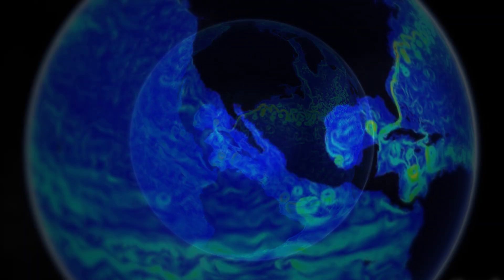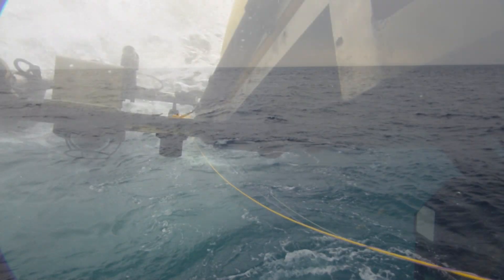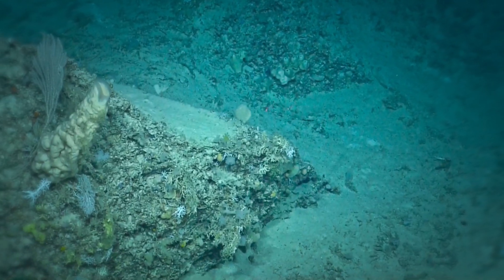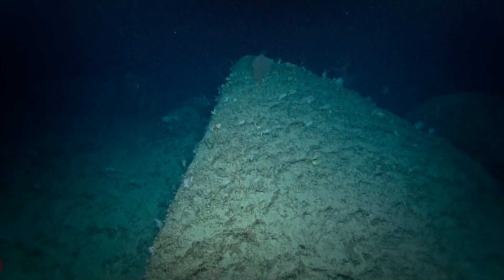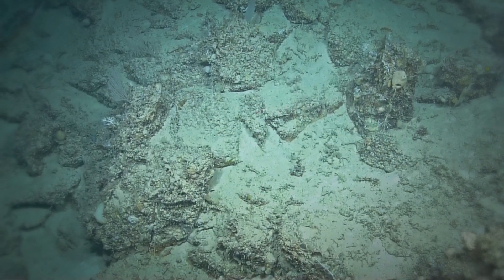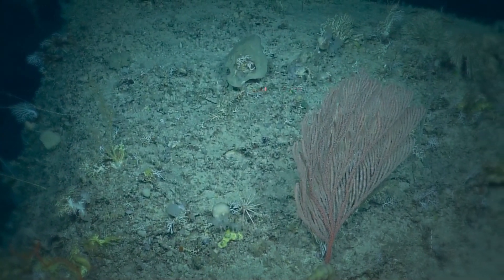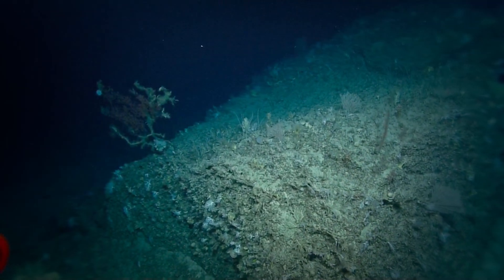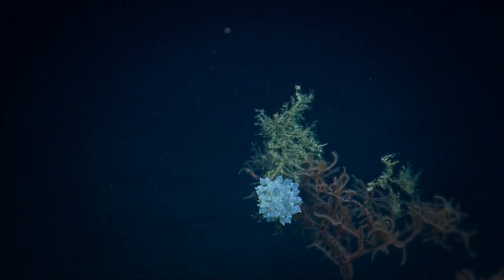Straits of Florida with Larry Mayer | Nautilus Live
E/V Nautilus is exploring the ocean studying biology, geology, archeology, and more. for live video from the ocean floor. For live dive updates follow along on social media and @evnautilus on Twitter.

Dr. Larry Mayer of the University of New Hampshire covers E/V Nautilus's cruise exploring the deep waters of the Florida Straits.